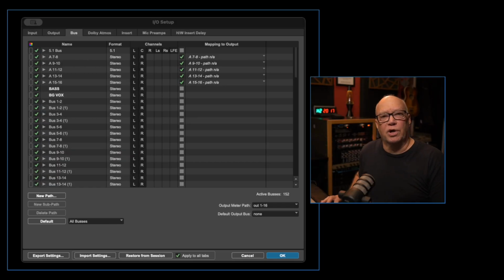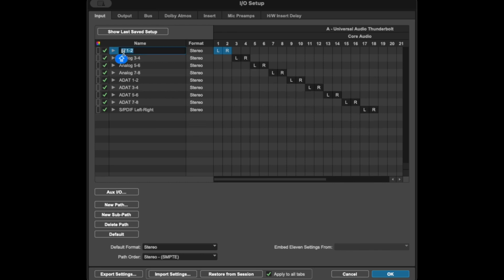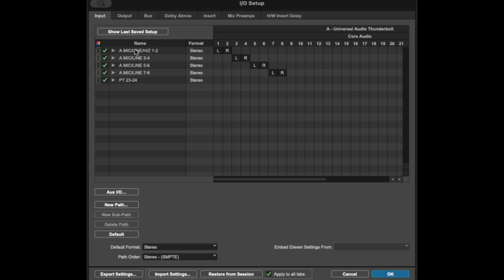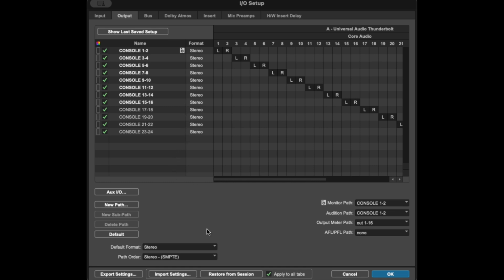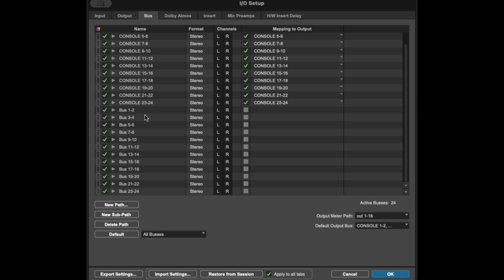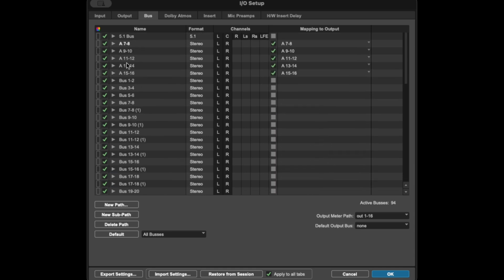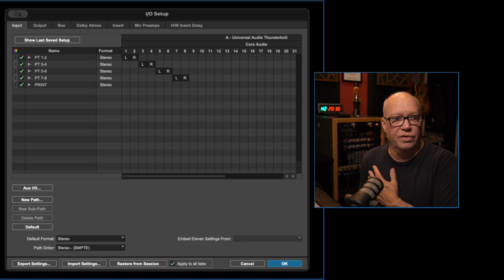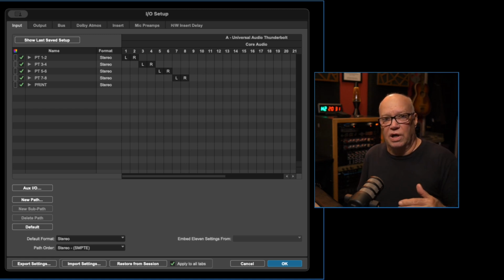Pro Tools IO Settings Explained The Right Way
Stop fighting Pro Tools — today I’m showing you EXACTLY how to set up your Inputs, Outputs, and Buses the RIGHT way.
If your sessions keep breaking, your audio disappears, your sends don’t work, or nothing plays back… your I/O settings are the reason.

In this video, I’ll walk you through:
• How to reset your I/O
• How to set up clean Inputs
• How to fix missing Outputs
• How to organize your Buses
• How to import and export I/O presets
• How to avoid the routing mistakes EVERY beginner makes

Whether you’re brand new to Pro Tools or you’ve been guessing for years, this will simplify your workflow instantly.

FREE PRO TOOLS WORKSHOP – DECEMBER 13, 2025
If you want a complete Pro Tools foundation — recording, editing, mixing, exporting — I’m hosting a FREE live workshop on Dec 13.
 I’ll show you everything Pro Tools beginners need to stop feeling lost.